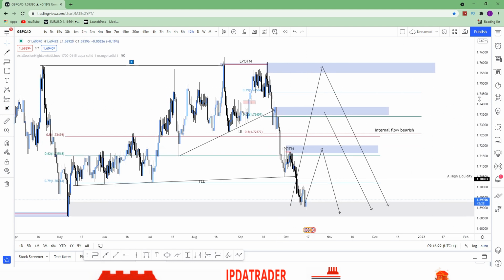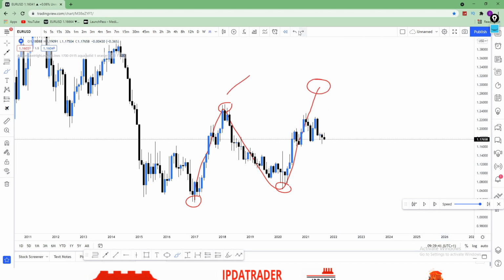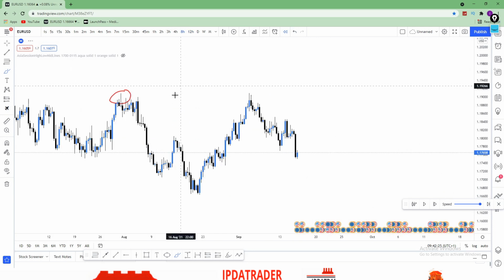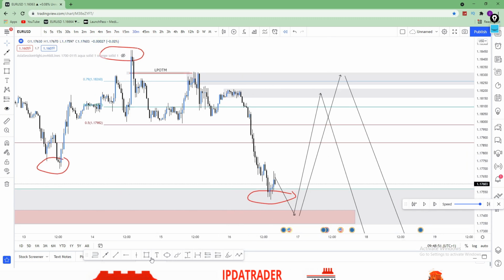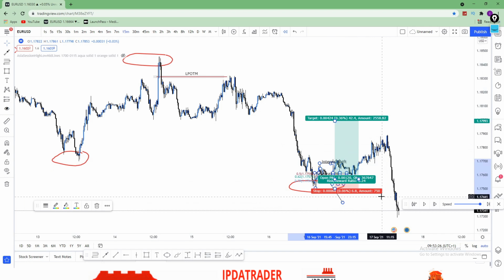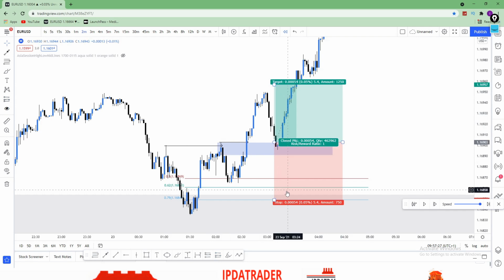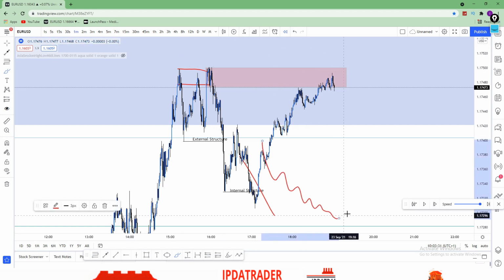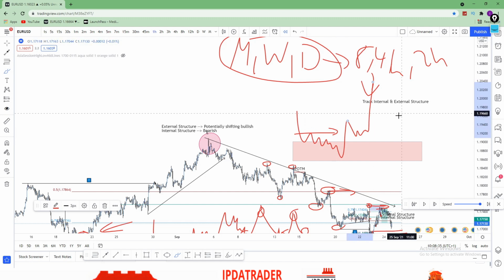SECTION 4.5 - Everything Together - IPDATRADER Private Mentorship 2021/2022